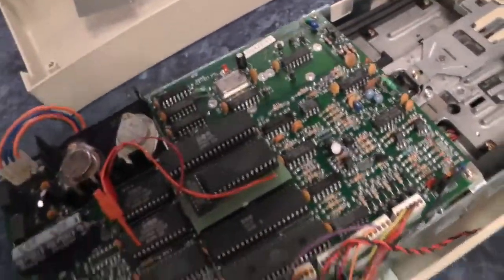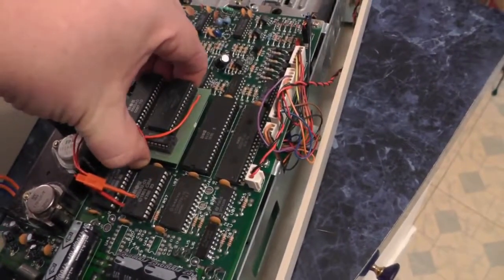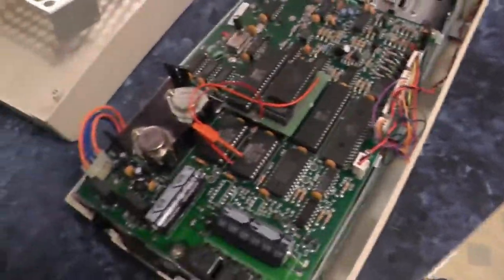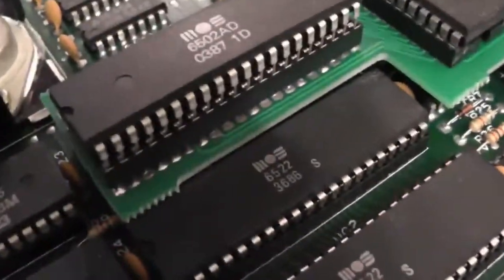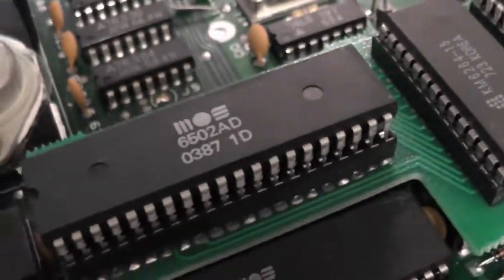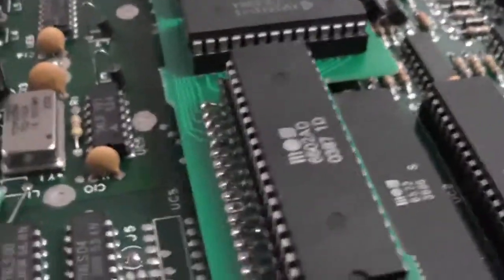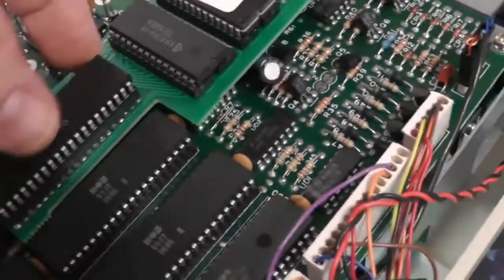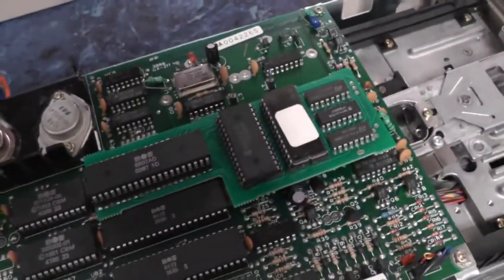Installing a SuperCard+ into your Commodore 1541 disk drive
Commodore 64